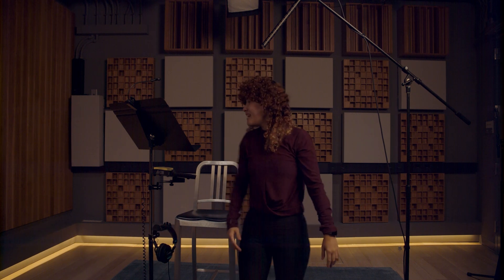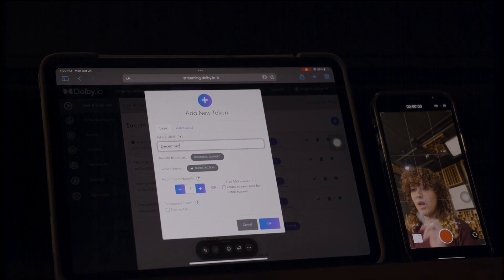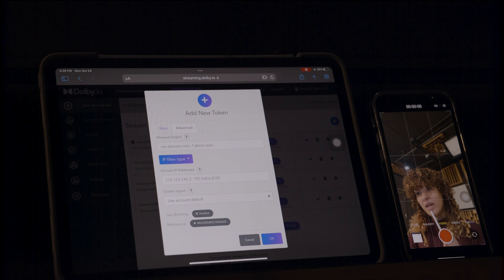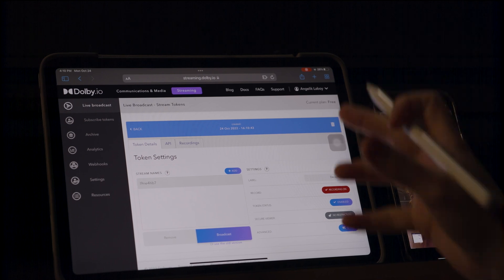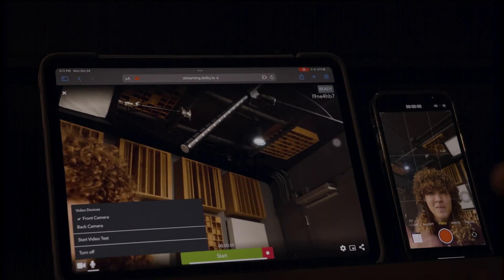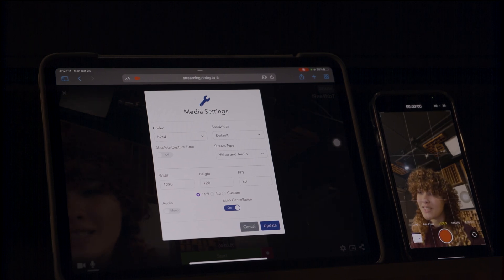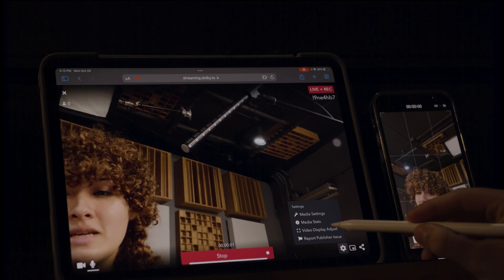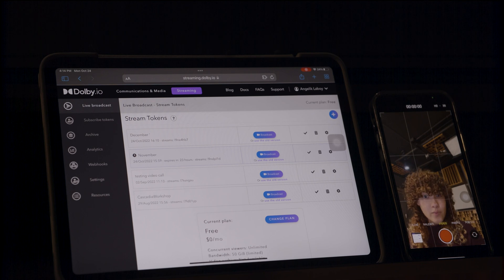How to Navigate the Streaming Dashboard | Dolby.io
You are interested, and you have started, so how do you start working with our APIs? Angelik is giving a walkthrough of the streaming dashboard and how to find the most crucial information within your tokens. And yet, how to experience true cinematic!

Follow us @DolbyIO everywhere.

Chapters:
00:00 Intro
00:26 Getting to Streaming Dashboard
00:58 Create a Stream Token
01:09 Enable Record Broadcast
01:22 Enable Secure Viewer
01:41 What is Temporary Token
02:01 Cluster Region (Where We Host our CDN)
02:38 Geo-blocking
02:55 Token Settings
03:09 Publishing API Information
03:25 Accessing Recorded Streams
03:40 Broadcast inside the Dashboard
04:40 Codecs, Bandwidth, FPS...
05:38 Stream Media Stats
06:12 Share Stream